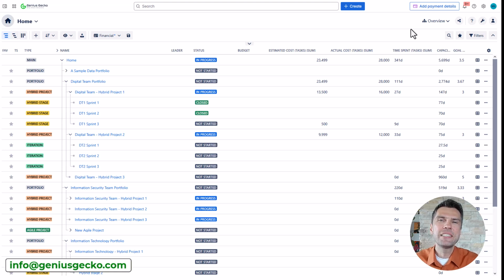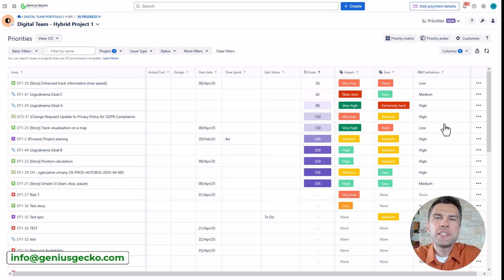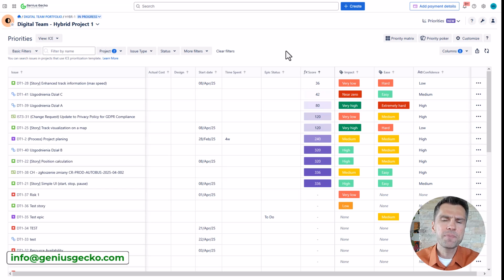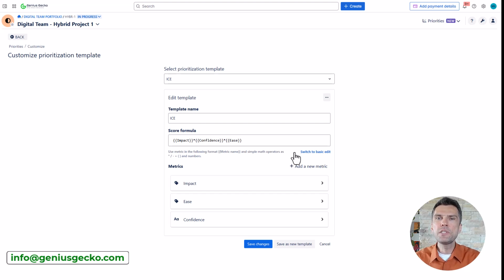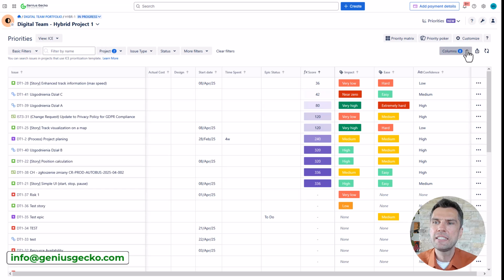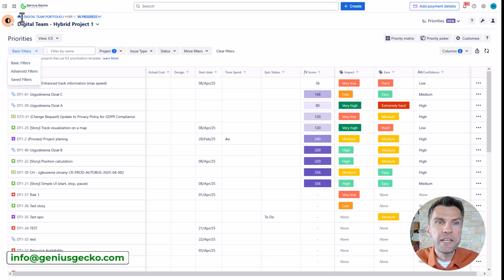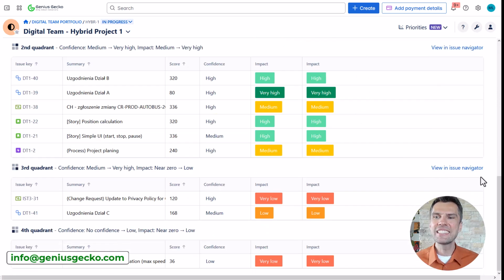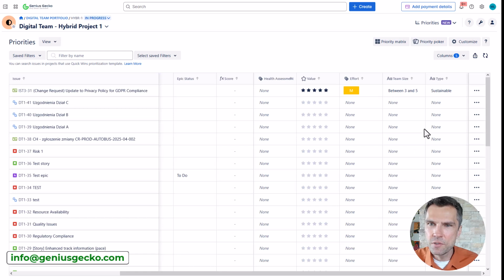BigPicture just got smarter! Introducing the new Priorities module.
🚀 Introducing the BigPicture Priorities Module! 🚀 Take control of what truly matters with that latest feature! Watch as we show you how to effortlessly organize, track, and stay focused on your top priorities.